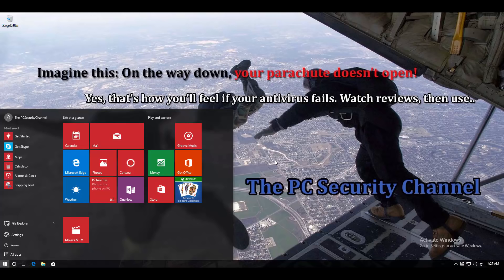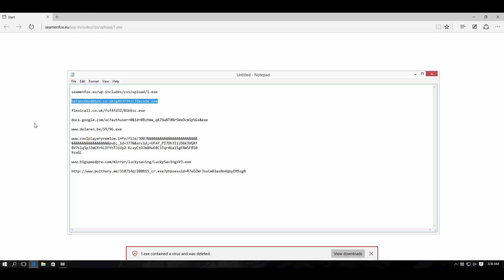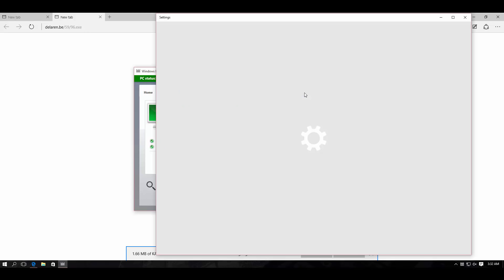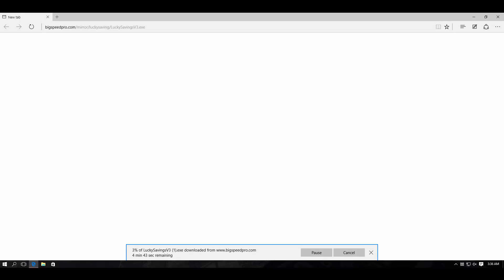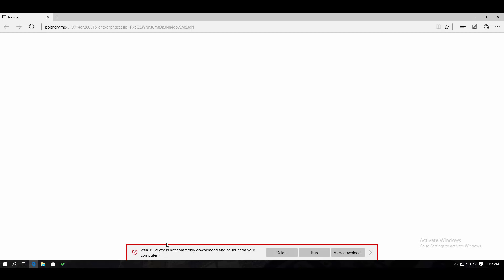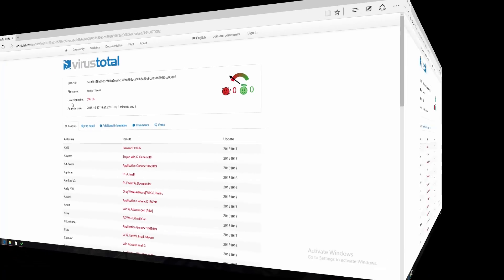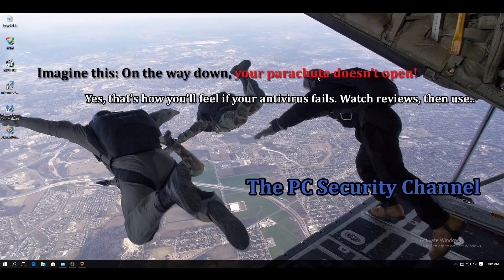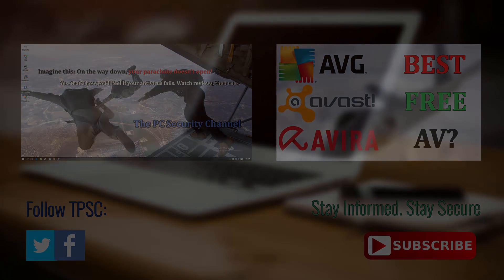Does Windows 10 need antivirus?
Windows 10 Security Test: Does Windows 10 need an antivirus?  or is the default protection good enough for you?